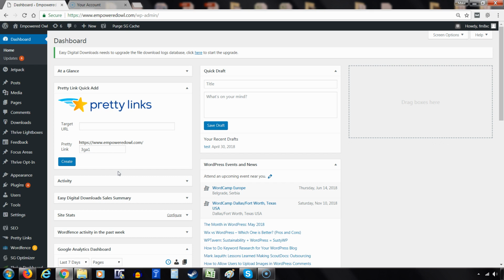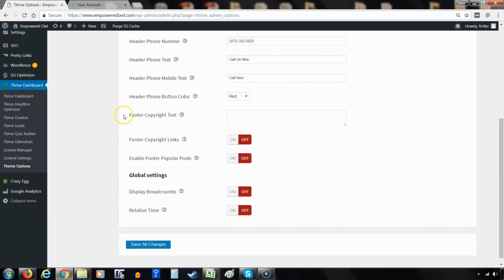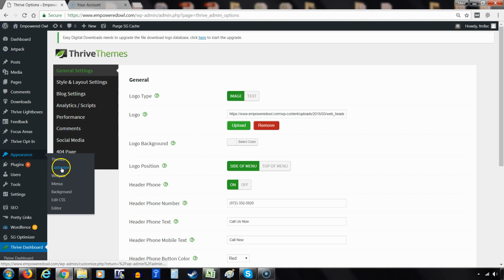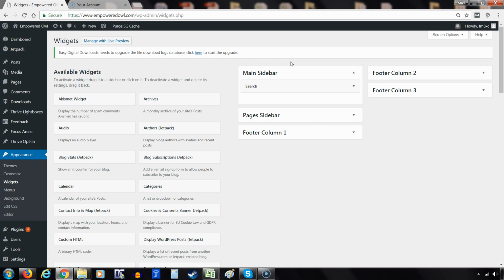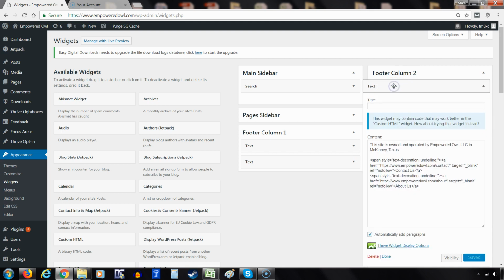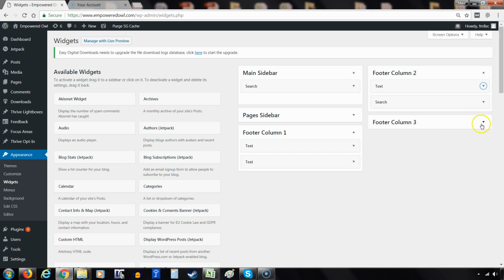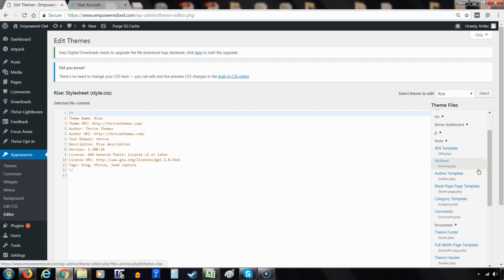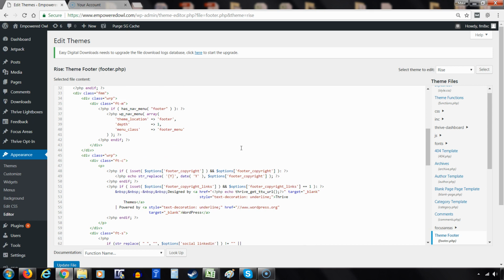How To Edit The Footer In Wordpress